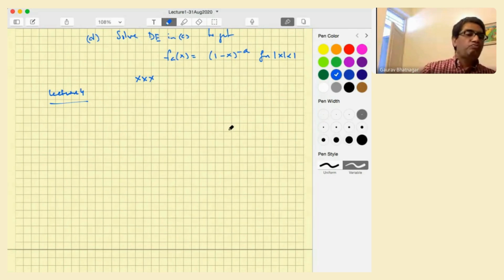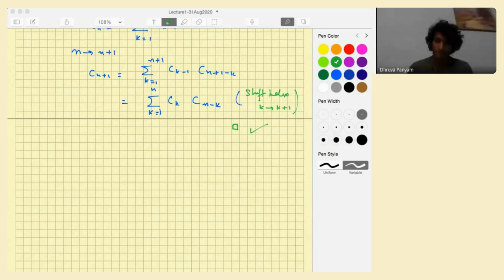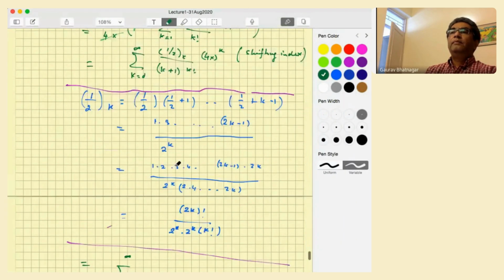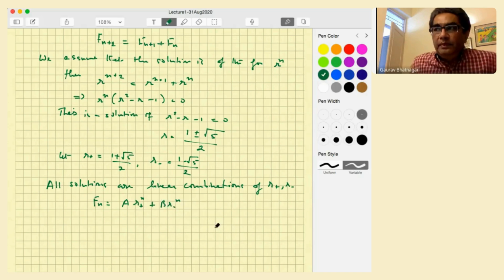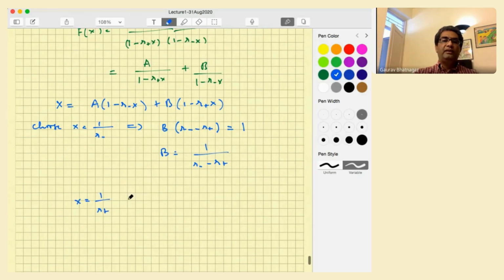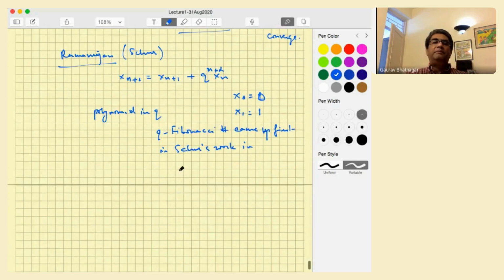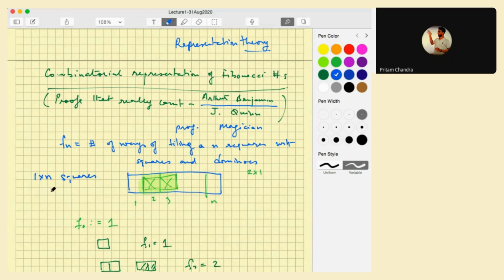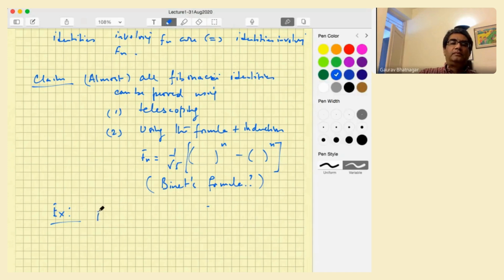Lecture 4 Combinatorics